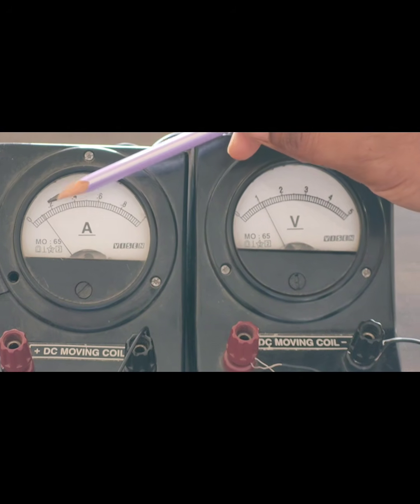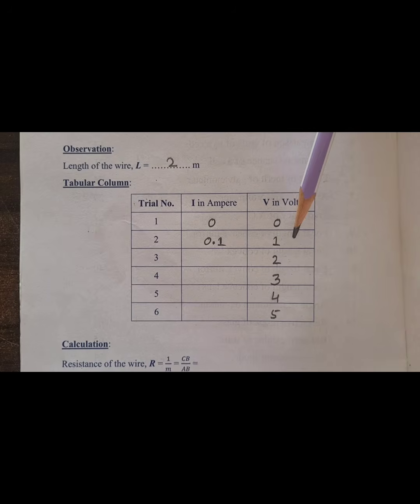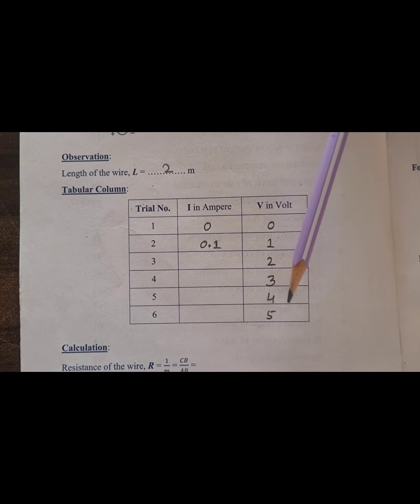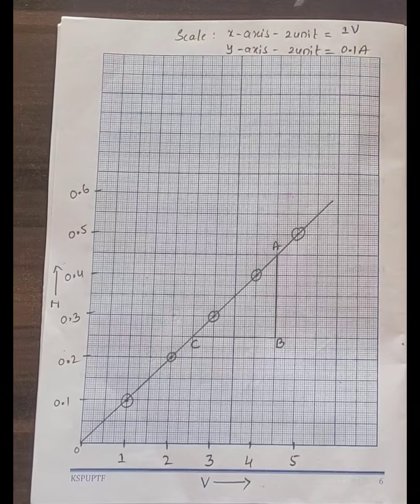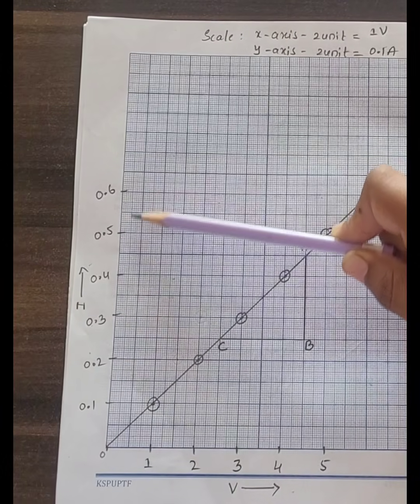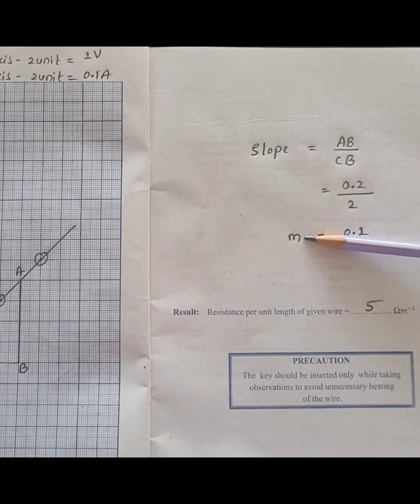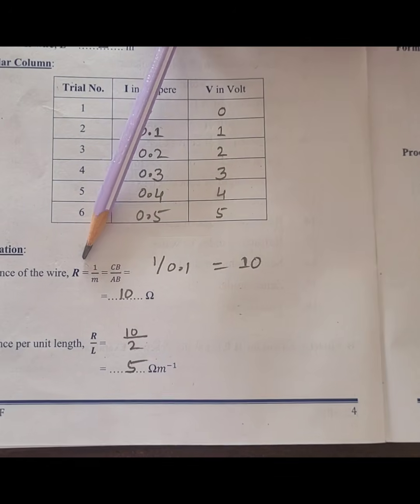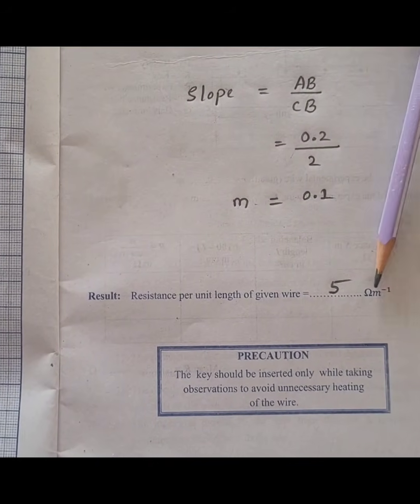Class-12 Practical No-2 Resistance Per unit length of the wire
Determine resistance per unit length of given wire by plotting a graph of current versus potential difference using ohms law